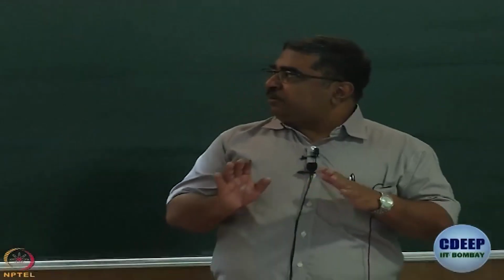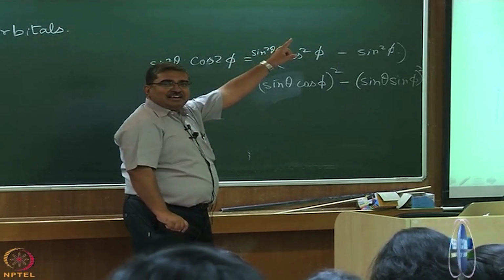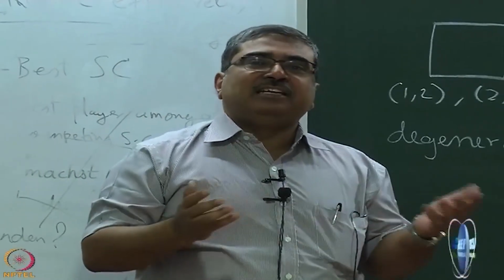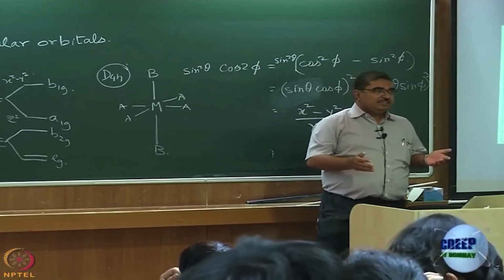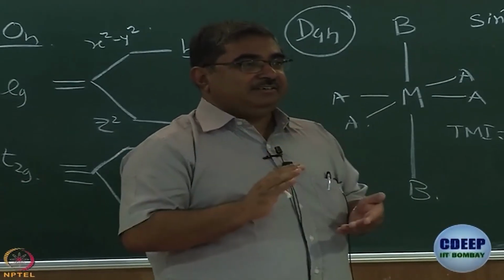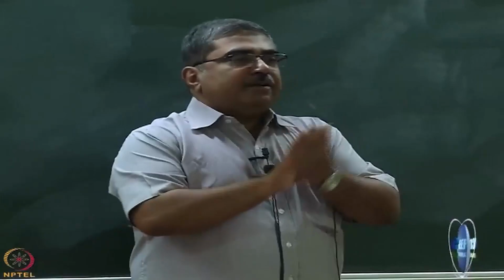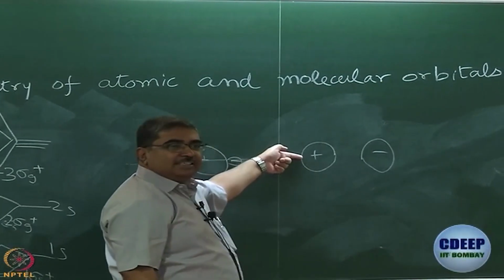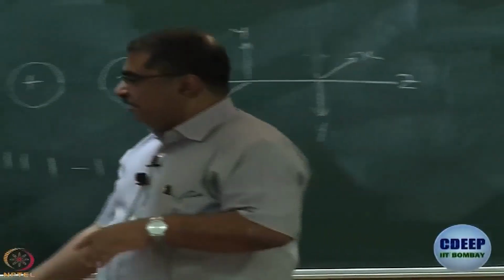Symmetry of Atomic and Molecular Orbitals